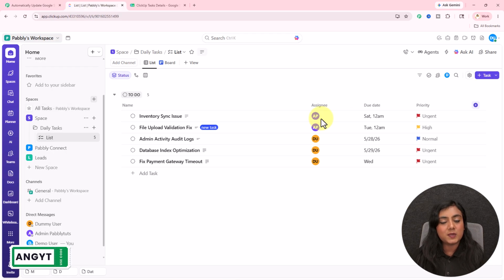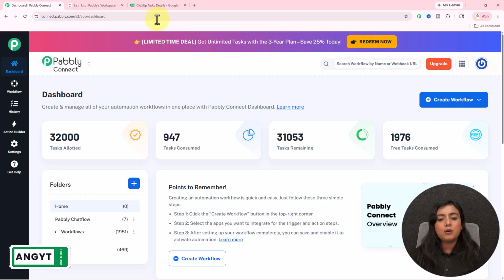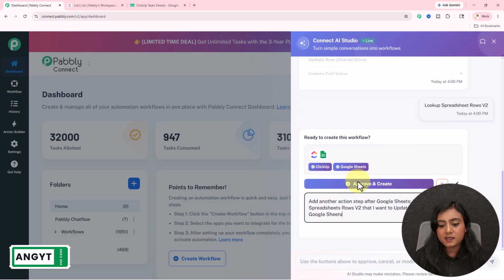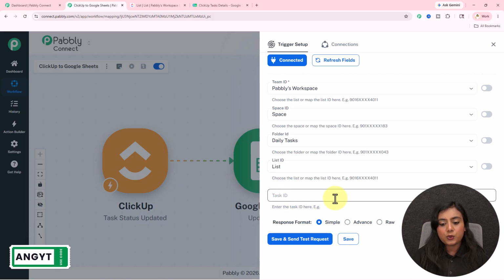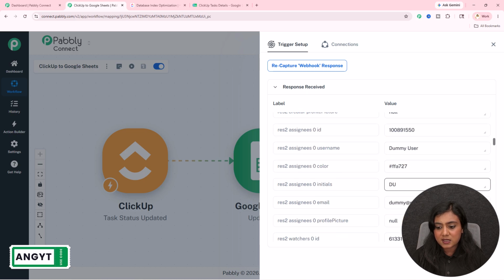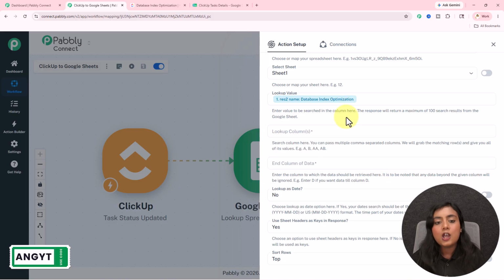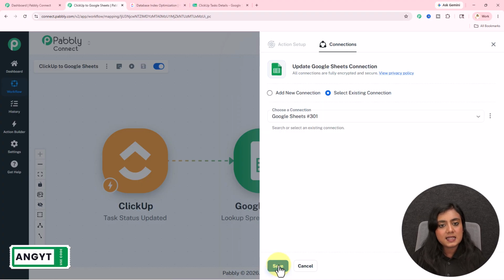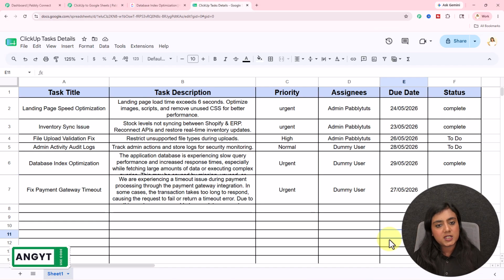Automatically Update Google Sheets When ClickUp Tasks is Updated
In this video, you'll learn how to automatically update Google Sheets whenever a task in ClickUp is modified. We’ll walk you through the integration process between ClickUp and Google Sheets, explaining how these powerful tools can work in harmony. Pabbly Connect simplifies this by automating the data transfer, ensuring that your spreadsheets reflect real-time changes in your ClickUp tasks without any manual effort. This setup enhances your productivity by keeping your project management and reporting seamlessly up-to-date.

Use Case:-
Automatically update Google Sheets whenever a ClickUp task is updated 🤯 Any changes made to task status, priority, assignee, or due dates are instantly reflected in your spreadsheet. No manual tracking—just a real-time system that keeps your reports, dashboards, and task data always updated and organized.

Benefits of Pabbly Connect:

1. Automation: Save time, money, and resources by automating tasks.

2. Integration: Connect various web services to create efficient workflows.

3. Security: Enjoy industry-standard security for your data.

4. Scalability: Easily add new applications and services to your workflow.

5. Cost-effective: Choose from plans suitable for different business sizes, with no charges for internal tasks.